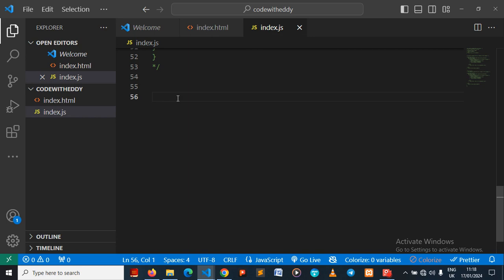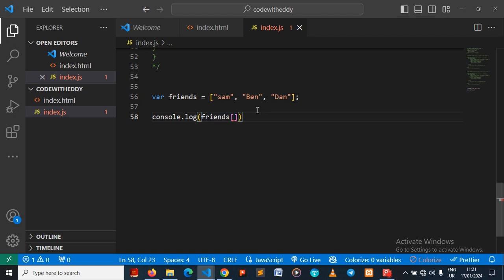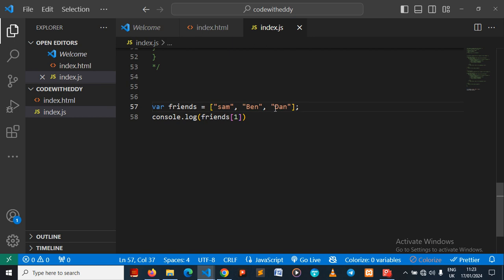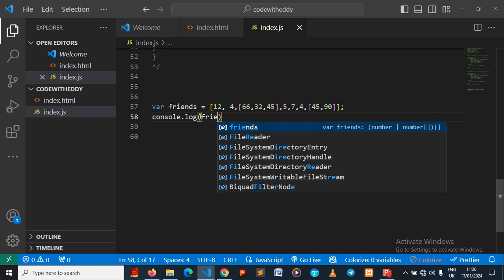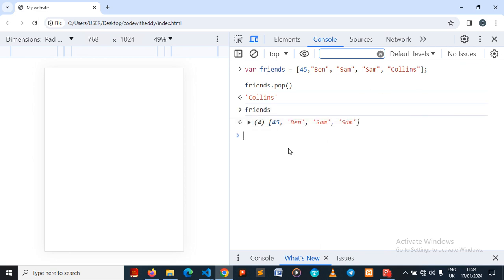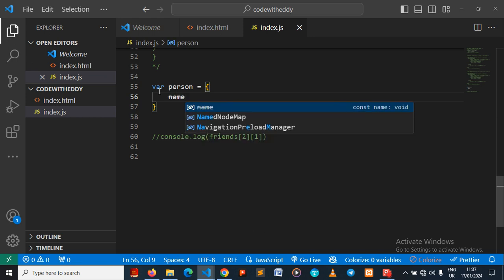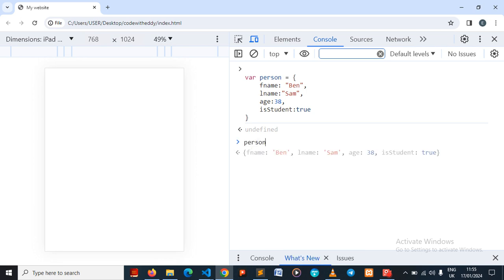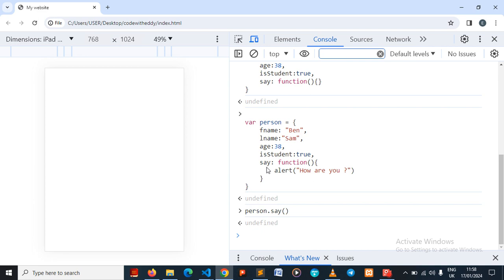Data Structures in JavaScript